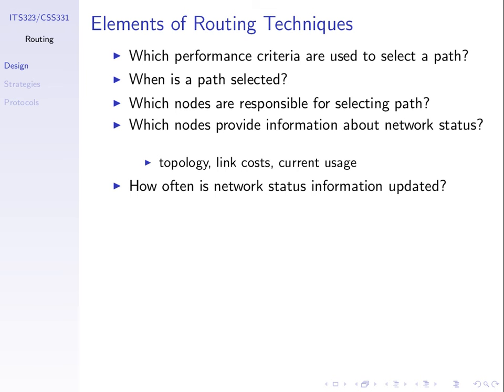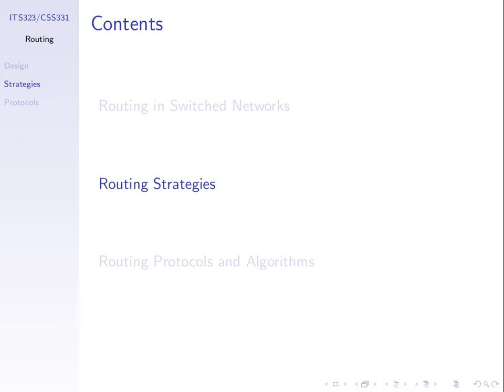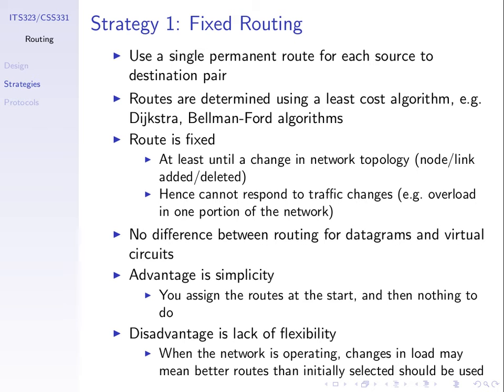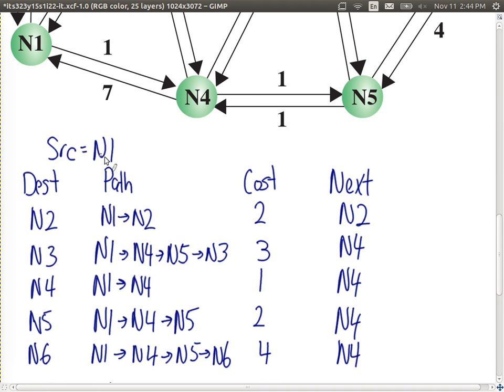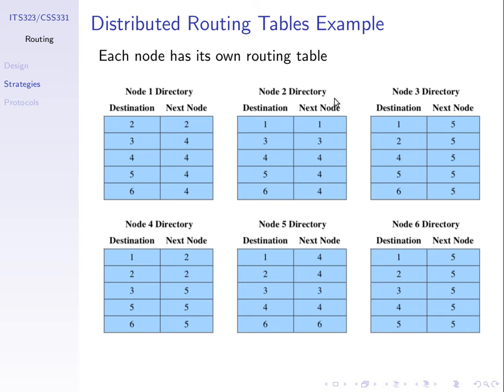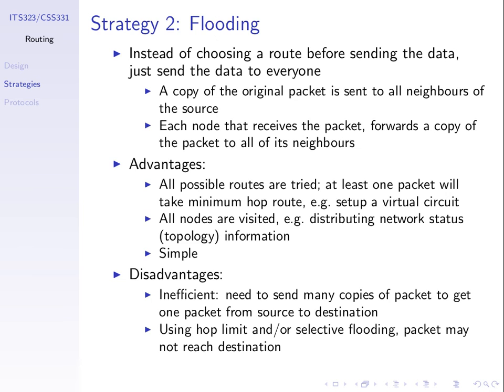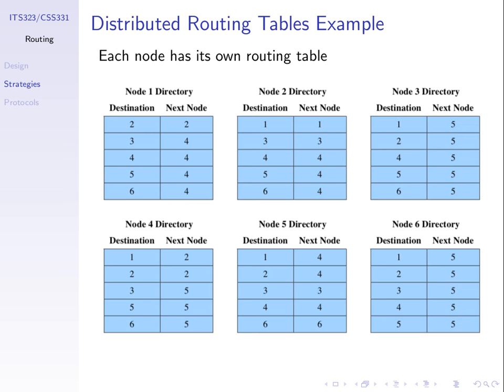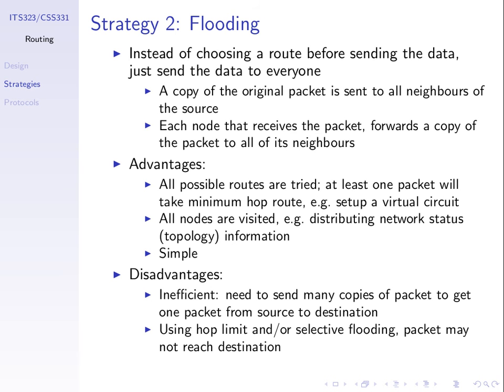Routing Tables and Flooding (ITS323, L22, Y15)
Routing tables; adaptive and fixed routing; flooding.